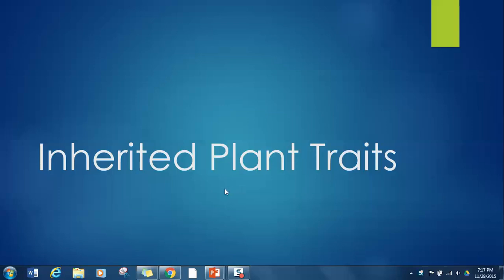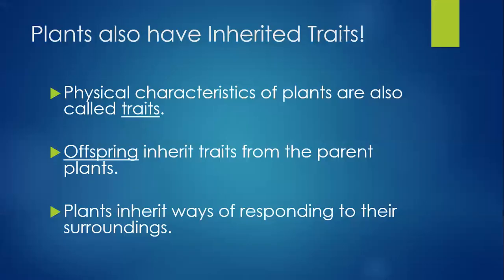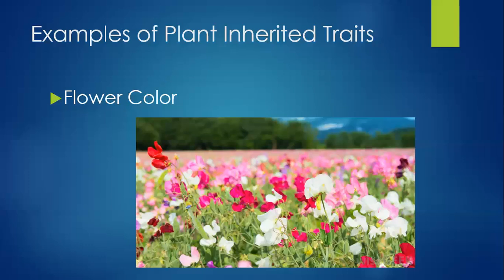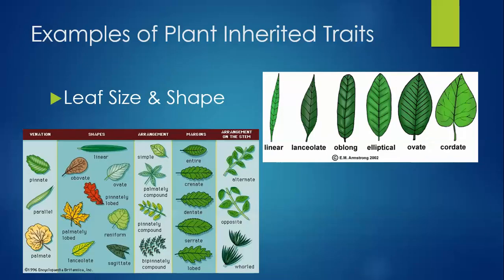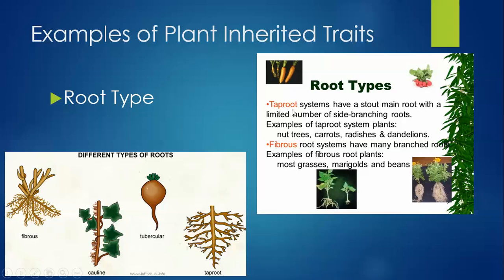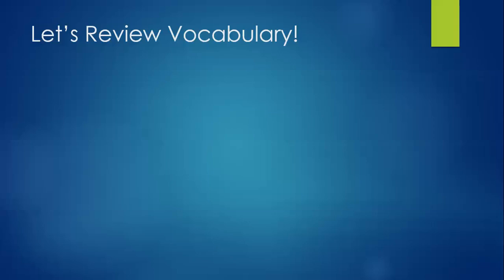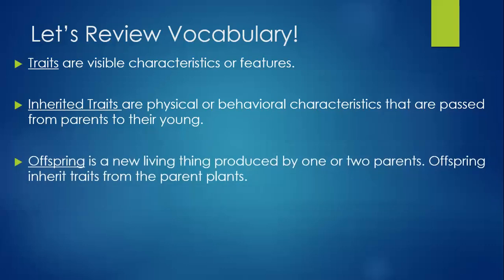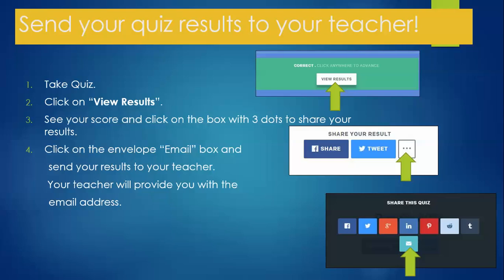Lesson 2 Plant Inherited Traits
EDTC 6332